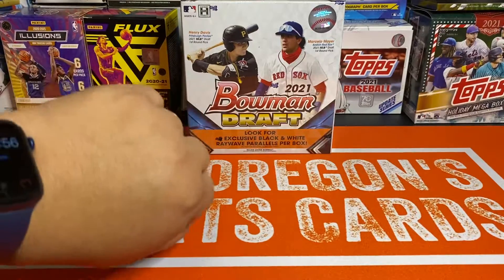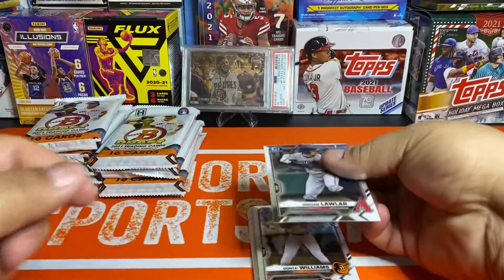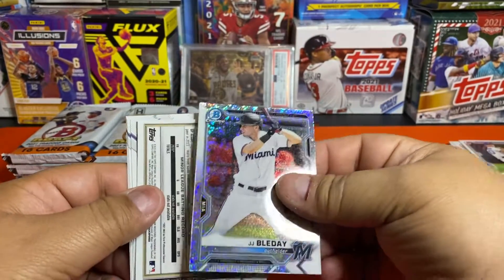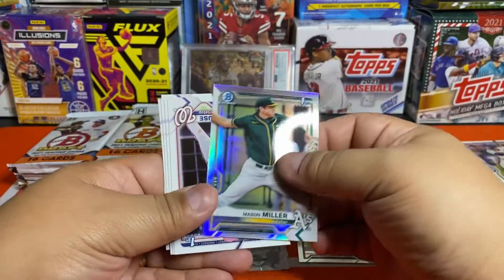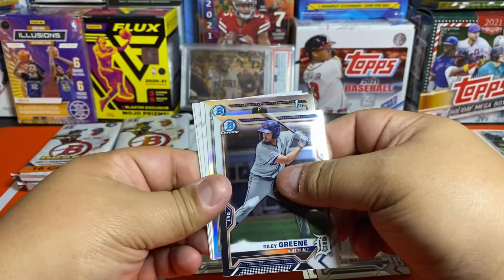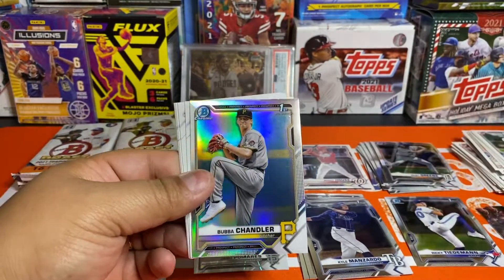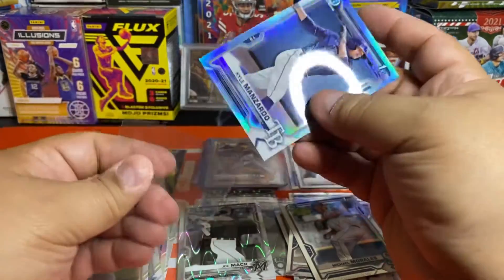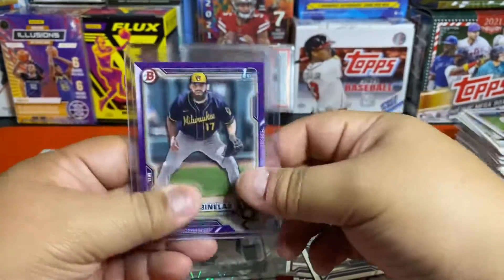2021 Bowman Draft Lite Hobby Box #4 - Bonus Parallels in our last box!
Box #4 (Last One!) of 2021 Bowman Draft, the final part of the Bowman Prospect Trilogy of products this year (Bowman Baseball, Bowman Chrome, and Bowman Draft). I got these on Topps.com for $90 each and they sell for around $150+ at LCS stores.

Each box contains 10 packs of 16 cards each with a guaranteed 5 exclusive lite box ray-wave black and white parallels. There is a base set of 200 prospect cards in both paper and chrome stock.

As always if you see any cards you like in this rip, then check out my eBay Store @ and you may see it for sale a few days after this video is posted.